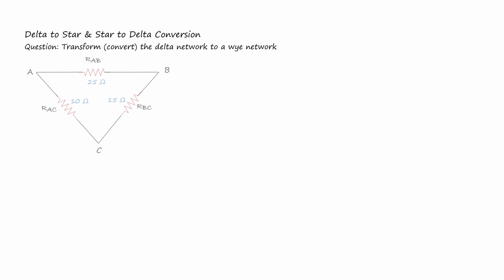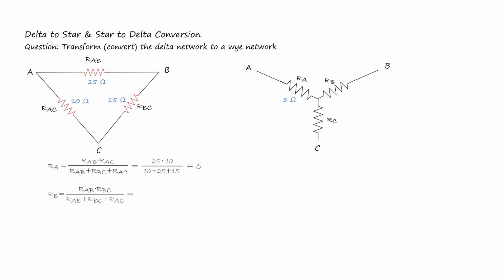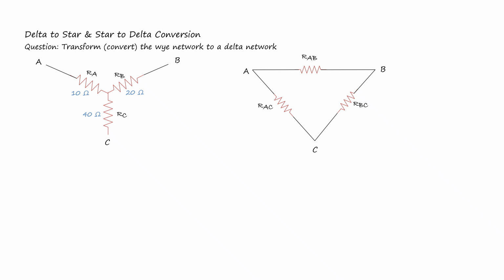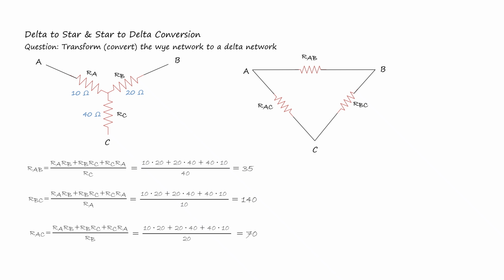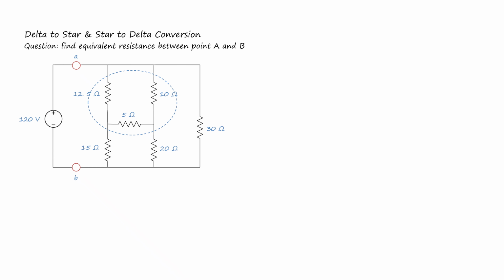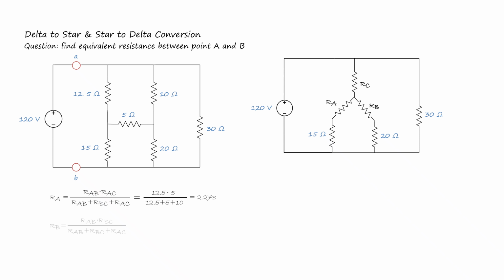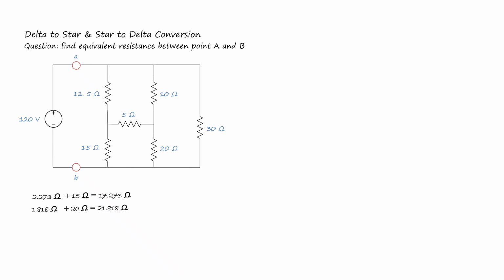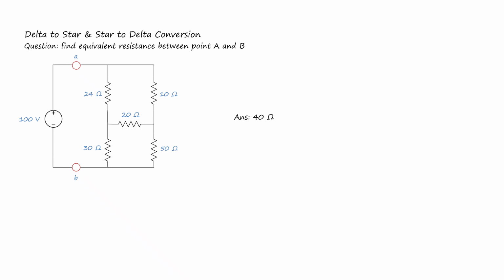Solving Delta (Δ) and Star (Y) Combination Circuit Problems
In this lesson, we solve several circuit analysis problems involving Delta (Δ) and Star (Y) resistor networks. The video demonstrates how to convert a Delta network into a Star (Y) network and how to convert a Star network into an equivalent Delta network using the standard conversion formulas.

Step by step, we calculate the resistor values for the converted networks and explain how each formula works. After learning the conversions, we apply them to simplify complex circuits that cannot be solved directly using series and parallel resistor rules.

The tutorial also includes a complete example of finding the equivalent resistance between two points in a complex circuit by converting a Delta network into a Star network and then applying series and parallel simplification techniques.

This lesson is ideal for students studying electrical engineering, electronics, and circuit theory, helping them understand network transformation methods used in real circuit analysis.

Timestamps
00:00 Introduction – Solving Delta to Star Conversion
00:20 Identifying the Delta (Δ) Network
00:45 Converting Delta Network to Star (Y) Network
01:10 Finding RA using Δ–Y formula
02:00 Calculating RB
02:45 Calculating RC
03:30 Final Star Network Equivalent
04:00 Star (Y) to Delta (Δ) Conversion
04:30 Finding RAB
05:20 Calculating RBC
06:10 Calculating RAC
07:00 Final Delta Network Equivalent
07:30 Circuit Problem – Finding Equivalent Resistance
08:00 Analyzing why resistors are not in series or parallel
09:00 Identifying the Delta network inside the circuit
09:40 Converting Delta to Star network
10:30 Calculating RA, RB, and RC values
11:30 Applying Series Resistor Rule
12:20 Applying Parallel Resistor Rule
13:10 Final Equivalent Resistance Calculation
14:00 Practice Problem for Students
14:20 Final Answer Explanation (40 Ohms)